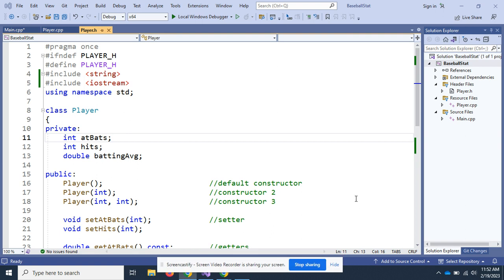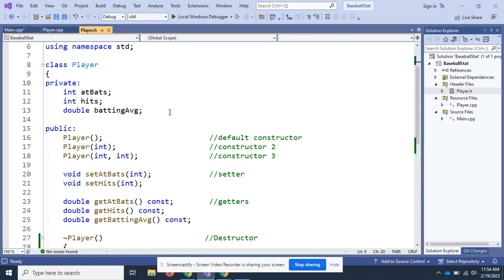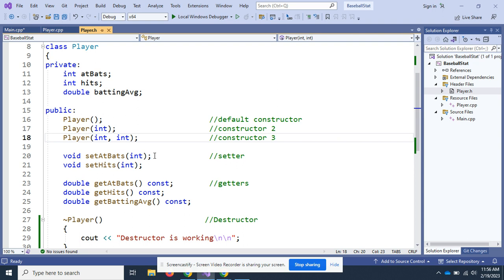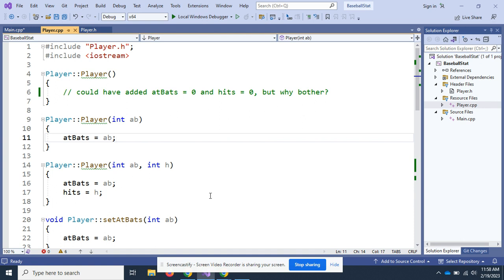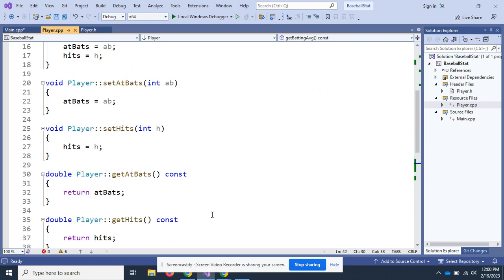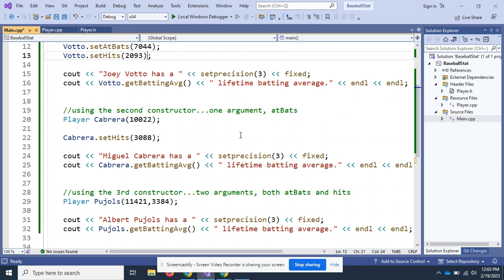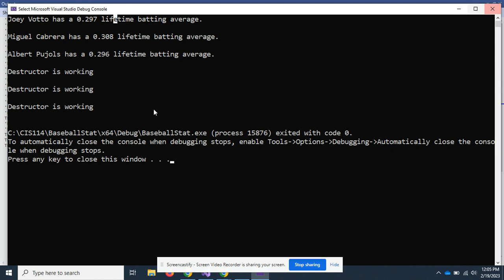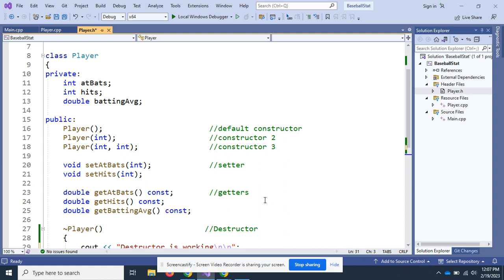Classes, Destructors and Constructors